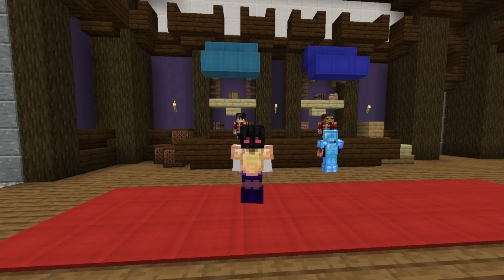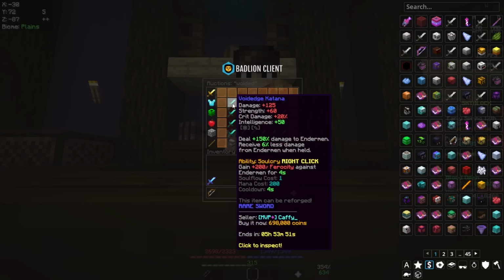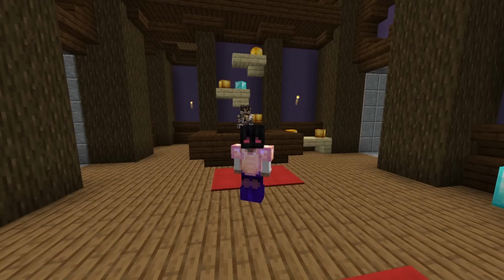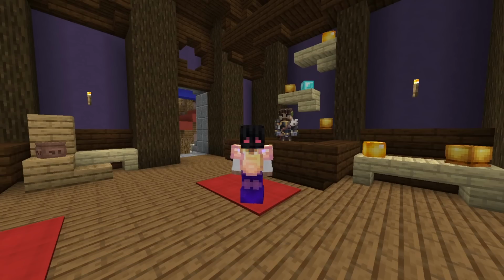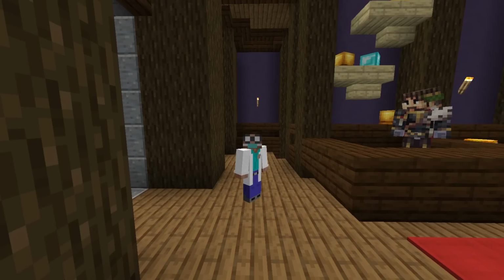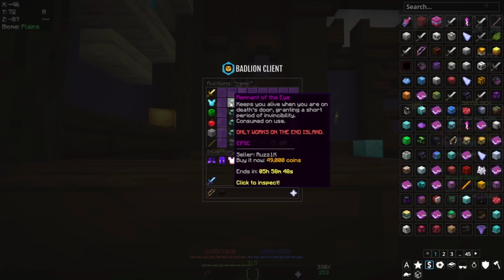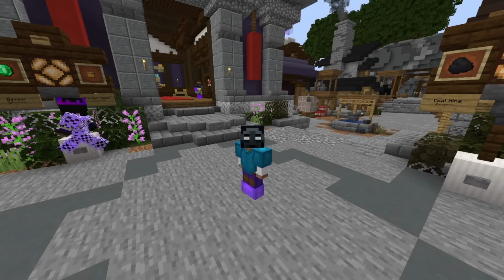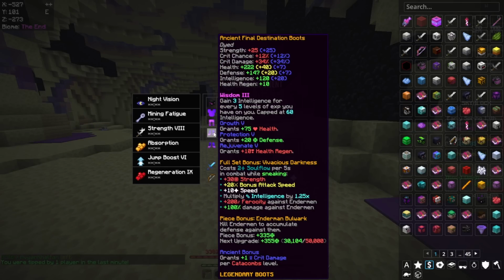How To Get ENDERMAN SLAYER 5 QUICK | Hypixel Skyblock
So you're a juju non, and you know the requirement change from eman tier 3 to eman tier 5, so hopefully this video should help you get that. Anyways enjoy! (like and sub lol)

Timestamps:
0:00 Intro
1:34 Level 1-3
3:06 Level 4
4:13 Gear for T2 Eman
6:36 T2 Boss
7:44 Level 5
9:31 Outro